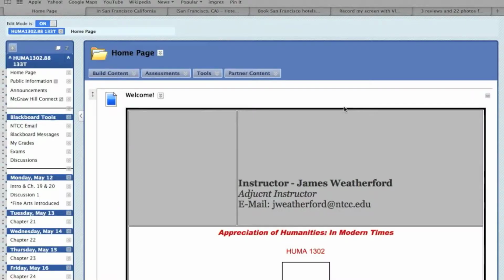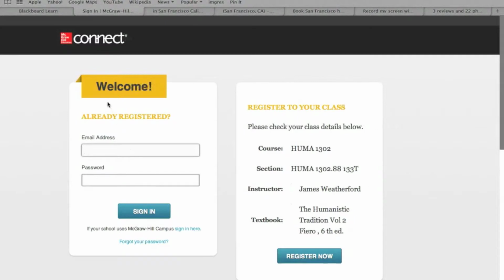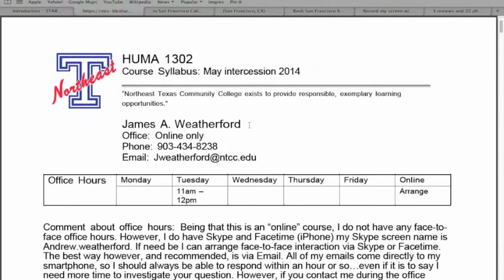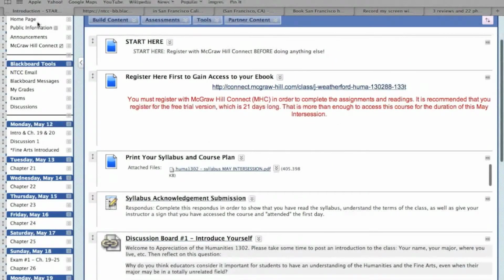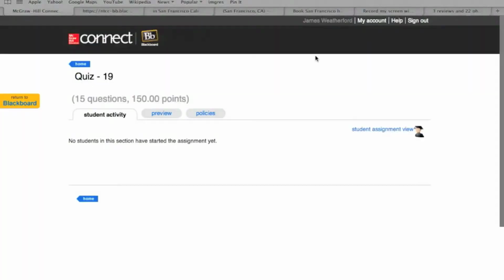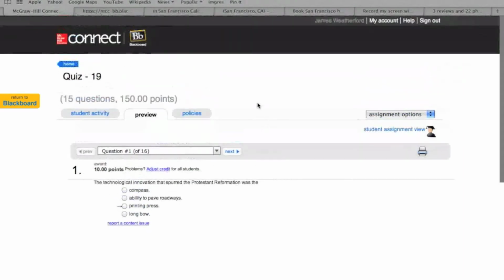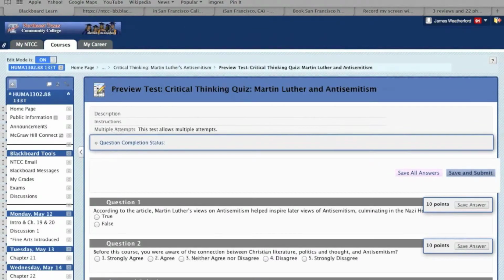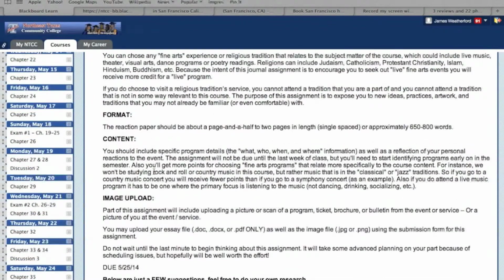HUMA 1301 & 1302 BlackBoard & McGraw Hill Connect Navigation Intro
This video is a quick tutorial on accessing BlackBoard & McGraw Hill Connect for the Appreciation of the Humanities online courses at Northeast Texas Community College.